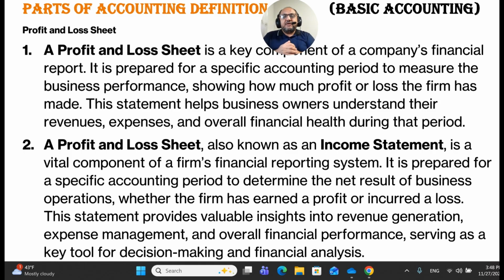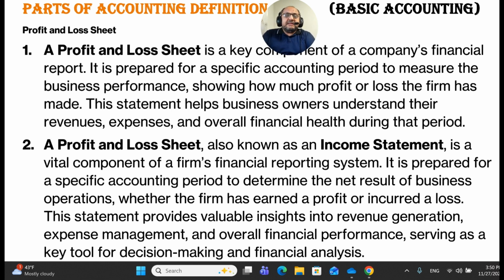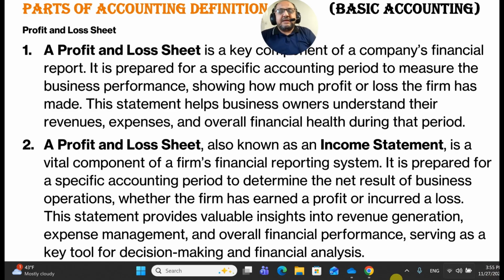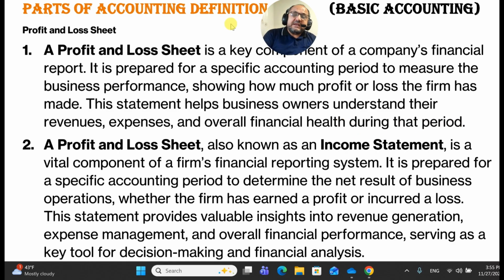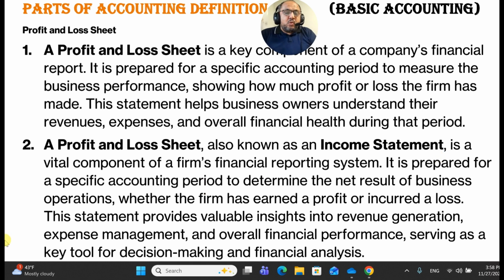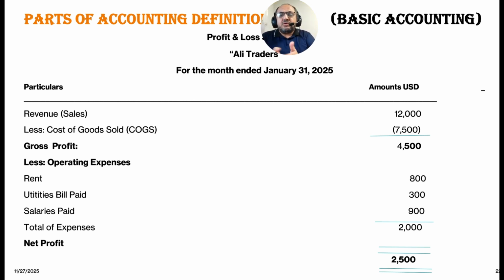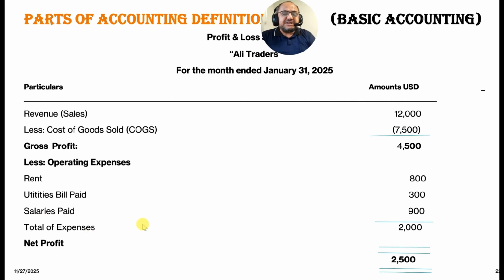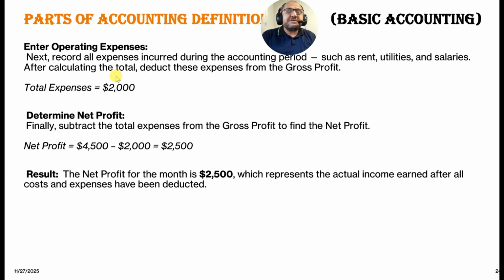PROFIT & LOSS STATEMENT MADE EASY Real Business Examples Easy English for Beginners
Learn the Profit & Loss (P&L) Statement in the simplest way possible!

Are you new to accounting? Do you want to understand how businesses calculate their profit or loss without confusing accounting terms? This lesson is designed especially for beginners.

In this video, you will learn:

✅ What a Profit & Loss Statement is
✅ Why businesses prepare a Profit & Loss Statement
✅ The difference between revenue, expenses, profit, and loss
✅ Step-by-step preparation of a P&L Statement
✅ Real business examples explained in easy English
✅ Common accounting terms made simple for beginners

Whether you are a student, a small business owner, or preparing for accounting exams, this lesson will help you build a strong foundation in financial accounting.

 Perfect for:

BBA, MBA, ACCA, CPA & CA Students
Small Business Owners
Bookkeepers
Anyone who wants to learn accounting in simple English

Profit And Loss Statement, Accounting For Beginners Financial Accounting, Income Statement, Business Accounting Accounting Lessons, Easy English Accounting Made Easy,  Bookkeeping Business Examples,  Learn Accounting,  Jalal   Afghan Accounting Academy